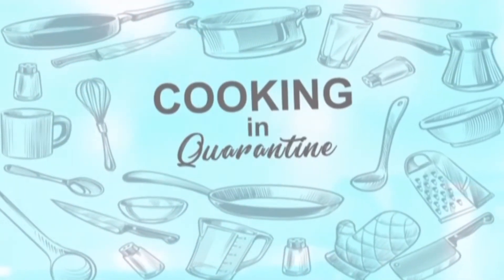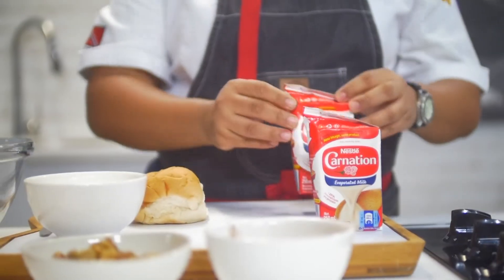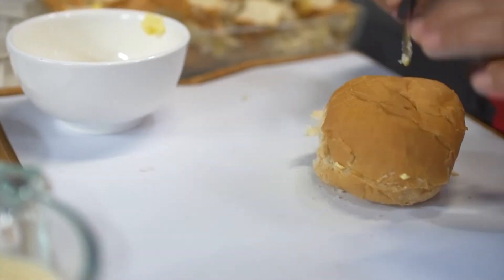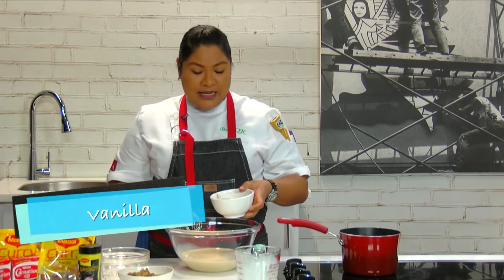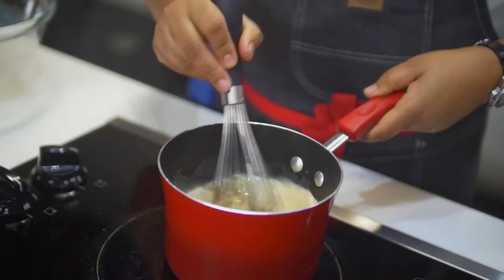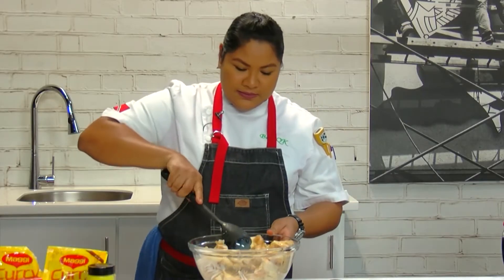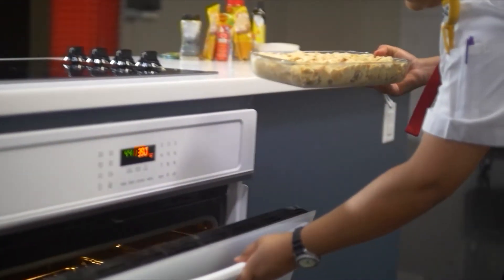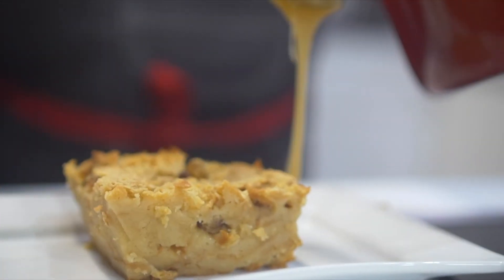Cooking in Quarantine: Bread Pudding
Easy Bread Pudding
1 Quart Hops or 1 Loaf Sliced Bread (one day old)
¼ c Butter
2 ½ cups Carnation Evaporated Milk
¼ c Granulated Sugar
3 Eggs
1 tsp Cinnamon
1 tsp Vanilla Essence
¼ tsp Salt
¼ c Raisin or Chocolate Chips (optional)

1. Preheat oven to 350 F and grease a 8” square baking dish
2. Soften butter and use it butter each slice of bread. For hops, cut in half and butter the inside. Cut buttered bread into squares and pour into greased dish
3. Make custard by whisking together milk, egg, sugar, cinnamon, essence and salt in a bowl
4. Transfer bowl to heavy bottom pan or sauce pot. Turn heat on low and gently warm custard, whisking constantly until thickened.  Be careful not to cook the eggs
5. Pour custard into bread and mix well. Top with raisins or chocolate chips
6. Bake at 350F for 30 mins. Allow to cool before cutting